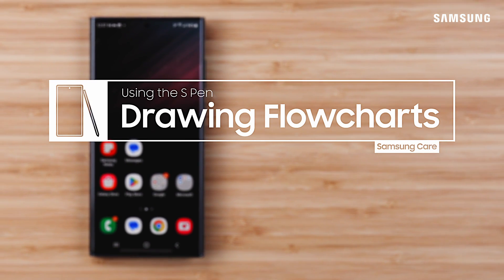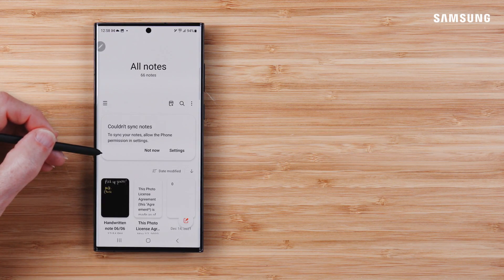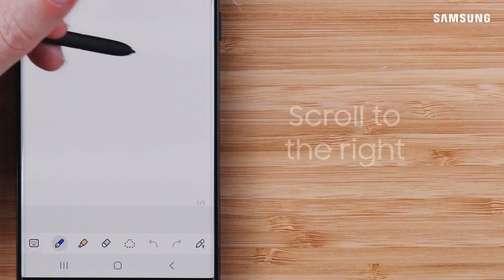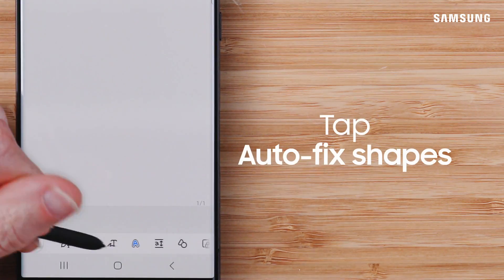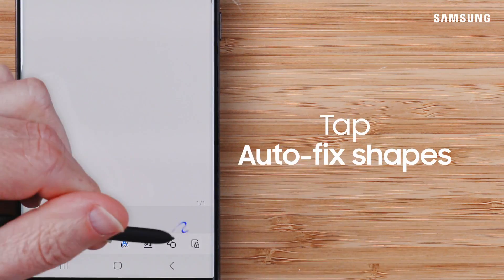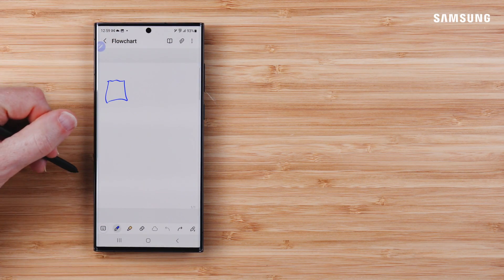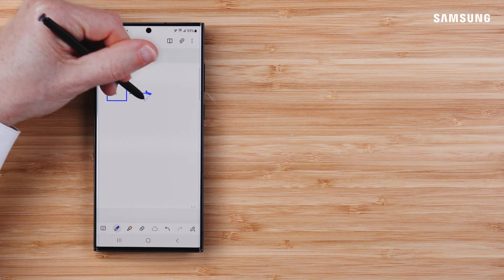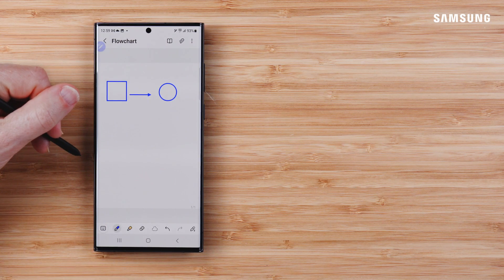Draw shapes and flow charts with your S Pen | Samsung US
Use the Samsung Galaxy S Pen to map out flow charts, process workflows, and more! The Auto-fix shapes feature in Samsung Notes will automatically adjust the lines and shapes you draw with your S Pen to give them a smoother finish. To get started, open Samsung Notes, tap the Add icon, and name your Note. Tap Pen mode to select pen color and type, and then scroll the bar at the bottom all the way to the right and tap Auto-fix shapes. Now, your phone will automatically fix your shapes as you draw them! You can always tap Undo if you need to revert, but keep in mind Eraser mode is not compatible with Auto-fix. So when it’s time to sketch out that ideal workflow, put the Samsung Galaxy S Pen to work!